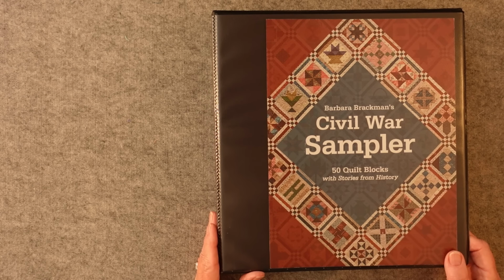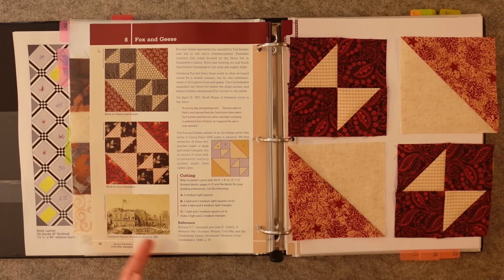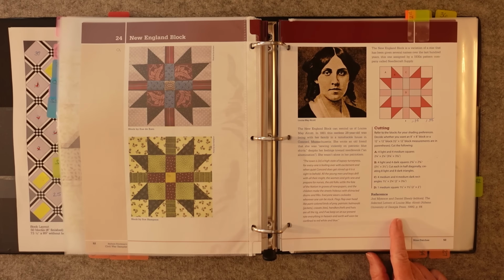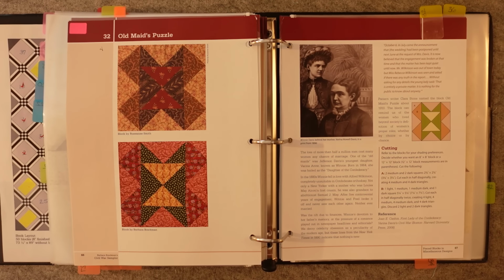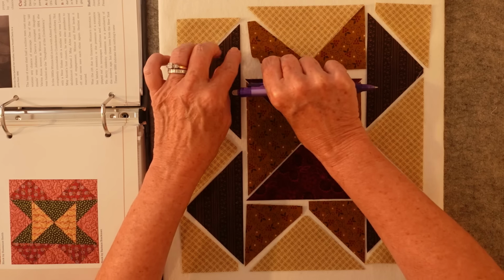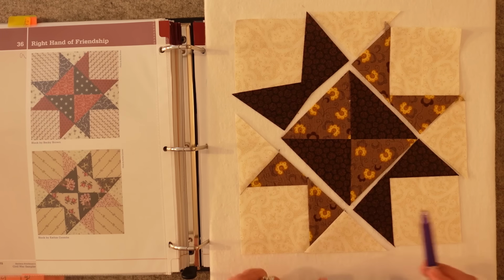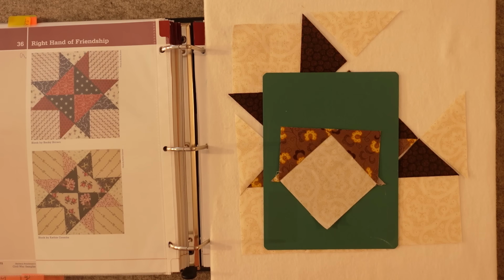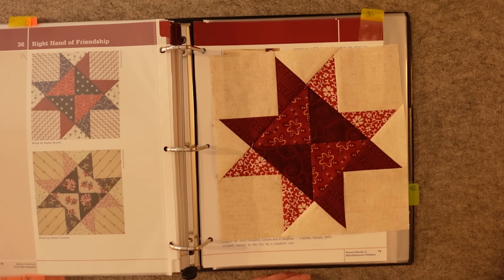JULY CIVIL WAR BLOCKS